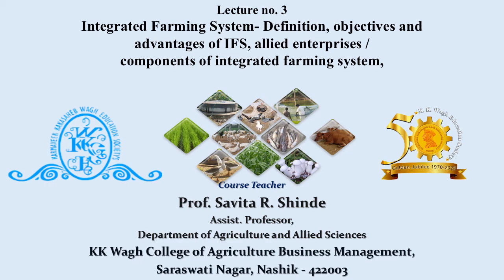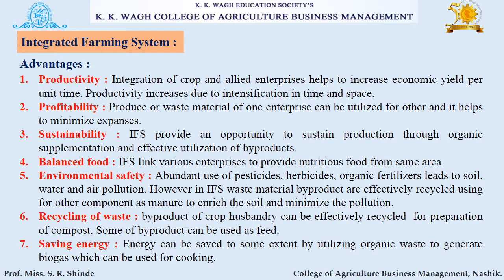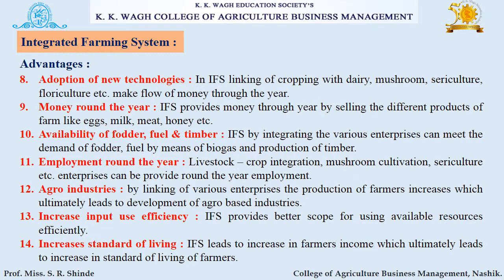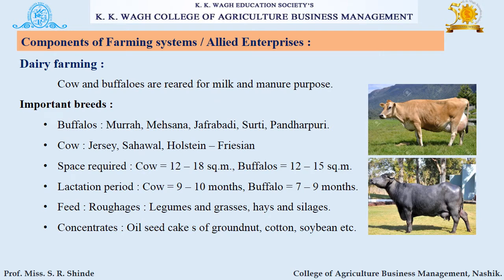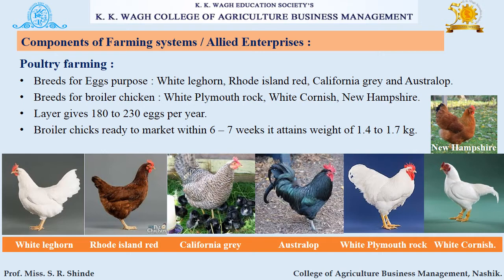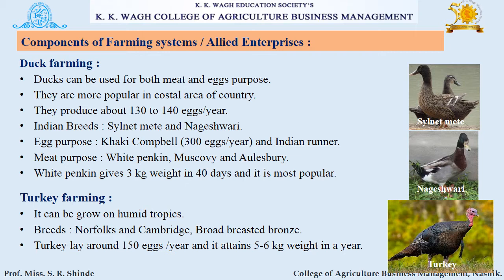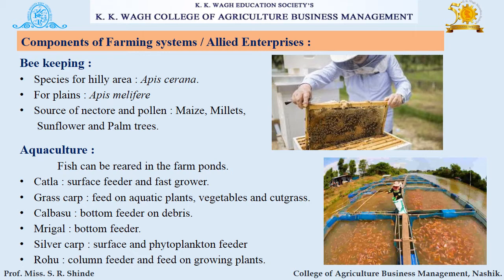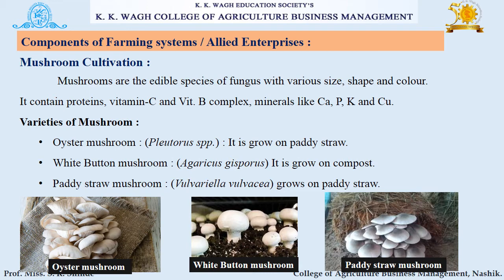Integrated Farming System- Definition, objectives and advantages & components of IFS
Integrated farming system is appropriate combination of different farm enterprises, so the farmer can use byproduct of one enterprise as input for other. So that the input become minimize and net profit of farmer may be increased.
It includes Dairy, Poultry, Fisheries, forestry, piggery, aquaculture, apiculture, sericulture and many more. It must be helpful to farmers and agricultural students.